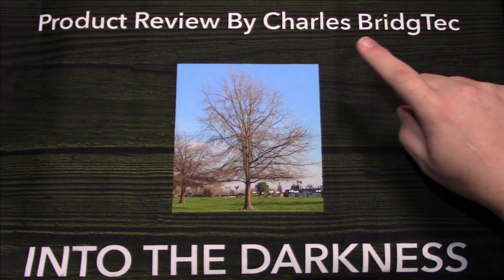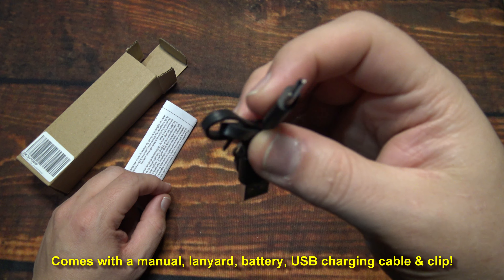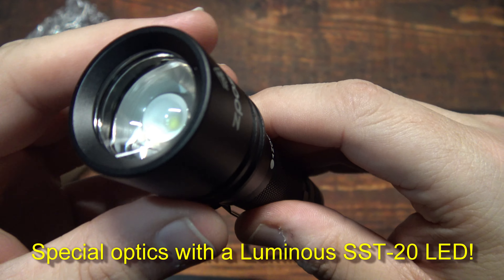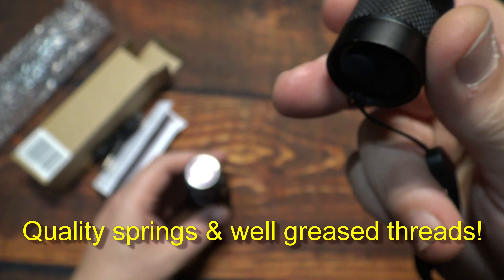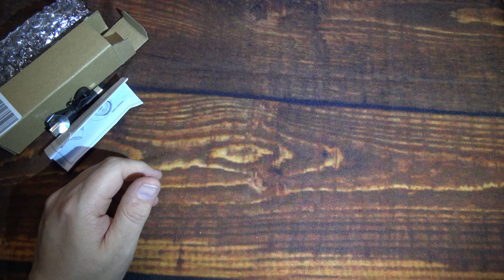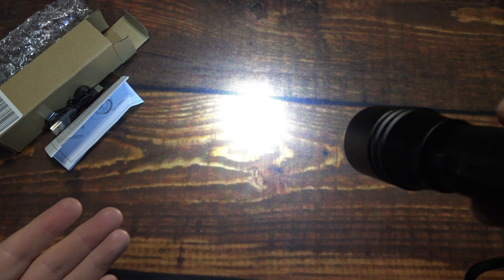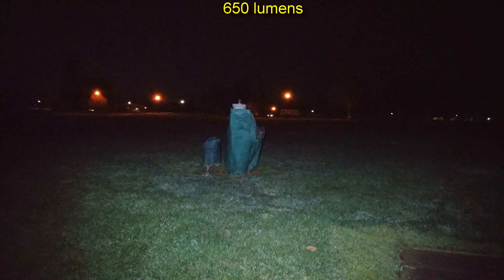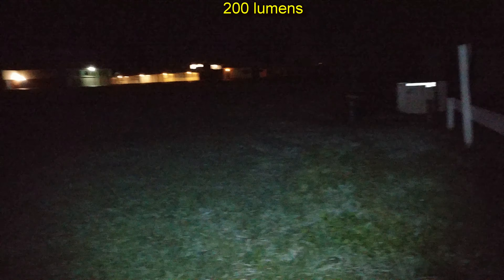ZPOSE Flashlight Kit!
Here is a good quality light from ZPOSE. This is a complete kit. This can provide a large flood beam or zoomed in for more throw. Zoomie lights are still very popular. This is USB rechargeable with type C connection but is not a rapid charger. The included battery is ok for basic use but is almost 2200mAh. If you want more runtimes you can use a higher mAh cell. The Luminous SST-20 LED does a good job and providing 650 lumens on the highest level. See link below to their Amazon store plus "clip the coupon" to save $$: